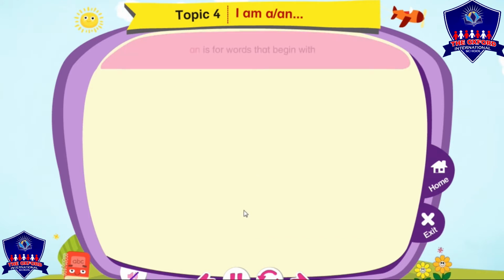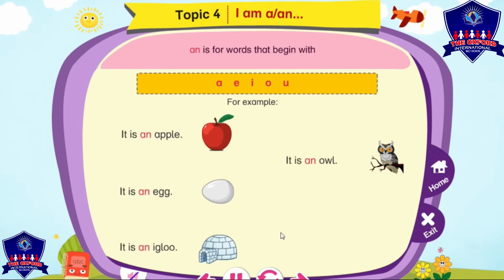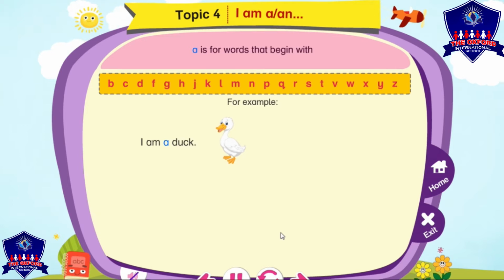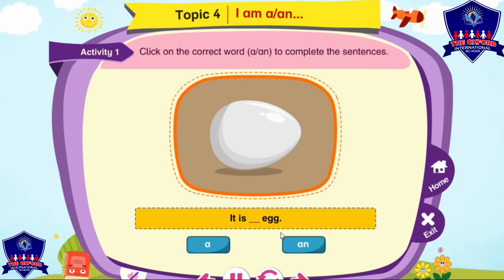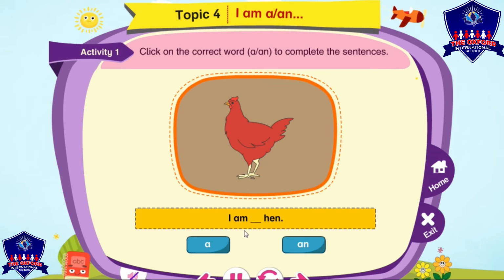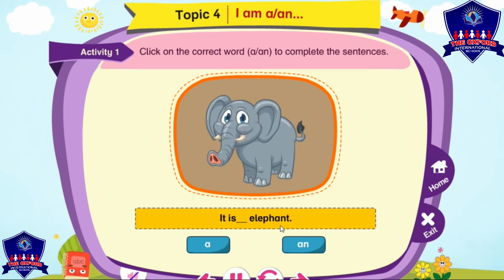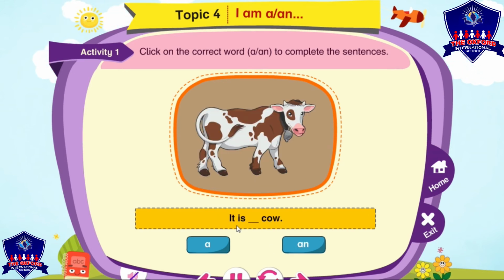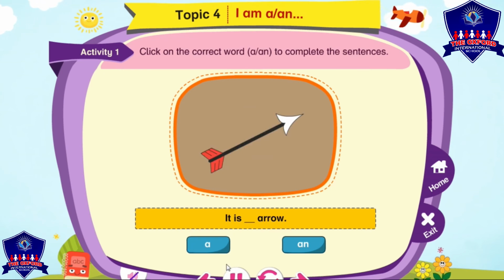Lecture 4 I AM A/AN (Use of a/an) For Nursery Class Students.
Assalam-o-Alaikum Guys. Welcome in our Channel "The OXFORD International School"